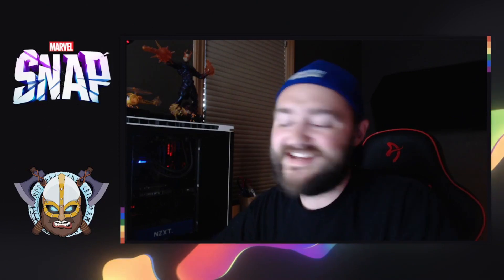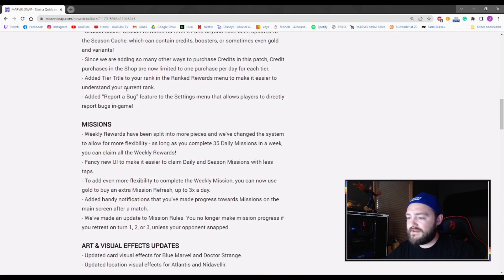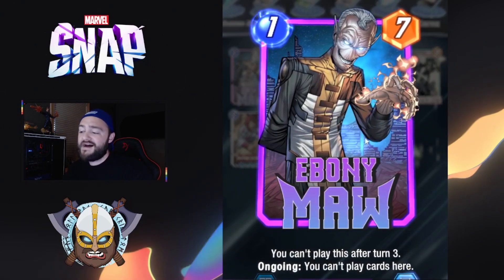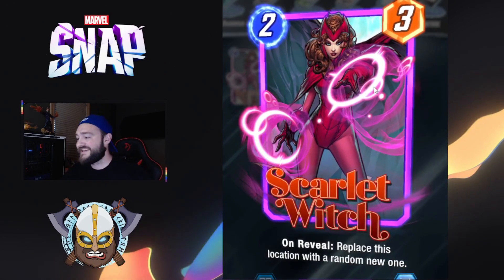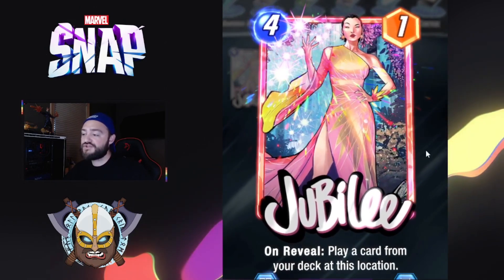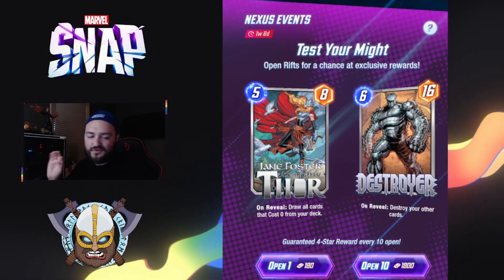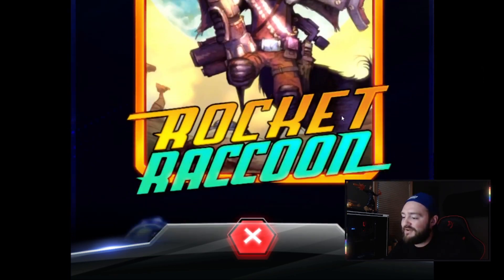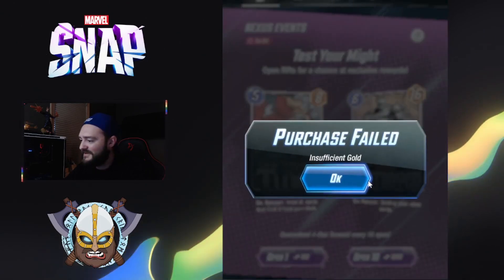Marvel Snap - Emergency Meeting! - Nexus Event Openings - Patch Rundown - HUGE buffs / nerfs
Marvel Snap's latest update requires an Emergency Meeting! In this one, we are running through the latest patch notes including the "Test Your Might" Nexus Event, the latest nerfs/buffs, as well as some Nexus openings! Tune in for the latest in Marvel Snap! Let's get snappy!

0:00 Start
1:30 Patch Notes
5:18 Buffs/Nerfs
17:01 Nexus Event Rundown
23:54 Nexus Openings
28:00 Closing Notes

Huge shout out to my good friend Blake Fleischman for this awesome intro video and custom logo. Go check out Blake's website and reach out to him via his email!